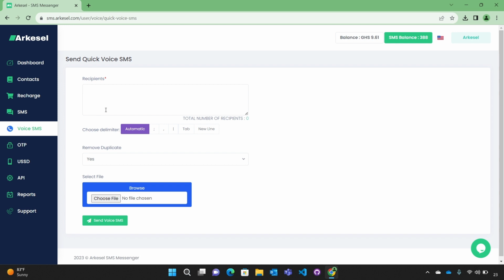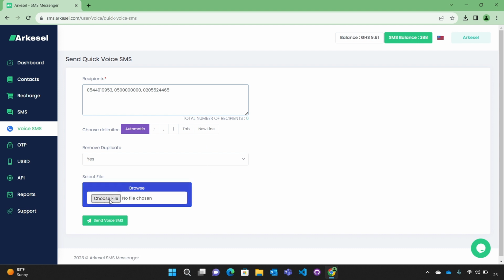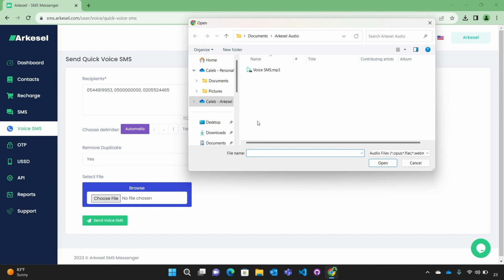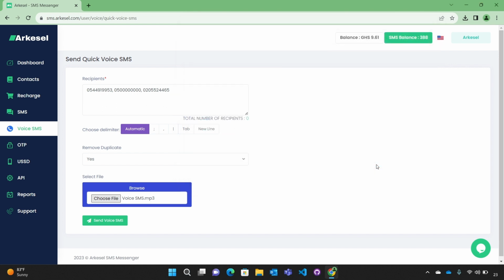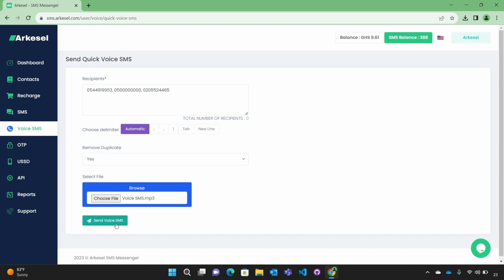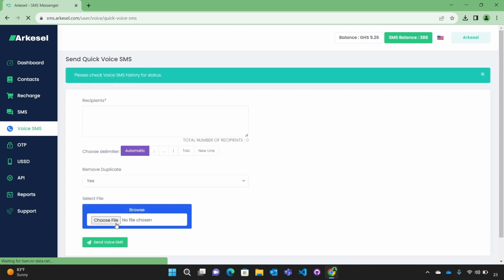Arkesel Academy: How to Send Voice SMS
Discover the power of Voice SMS with our easy-to-follow tutorial!
Sending important announcements, personalized messages, or engaging campaigns, to your customers and leads with this guide. Send Voice SMS with simplicity and impact.